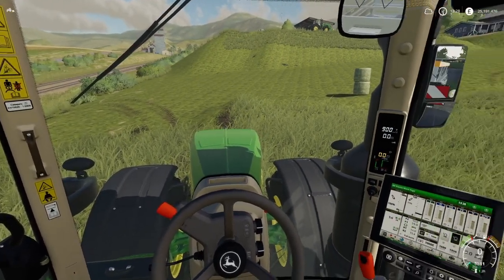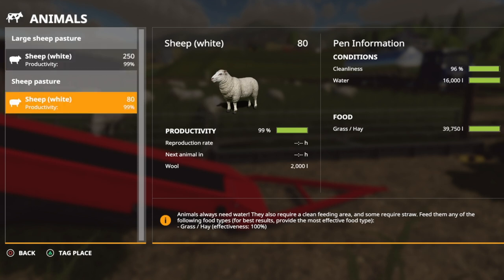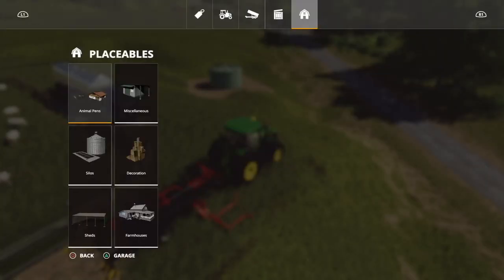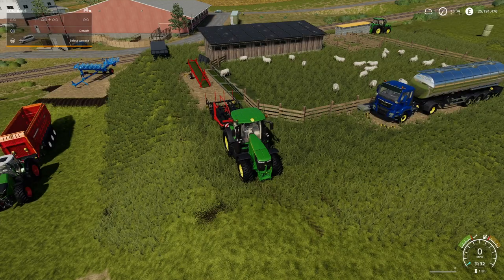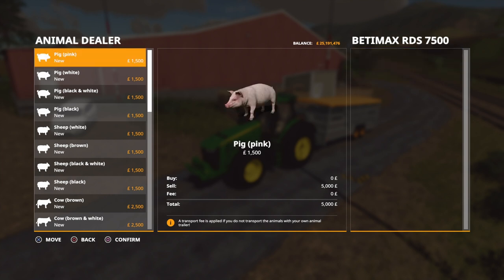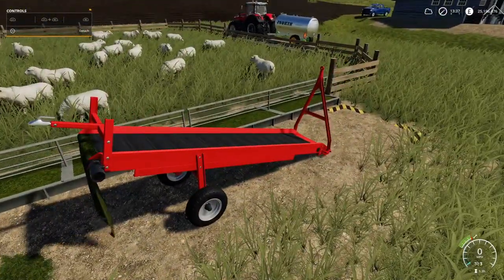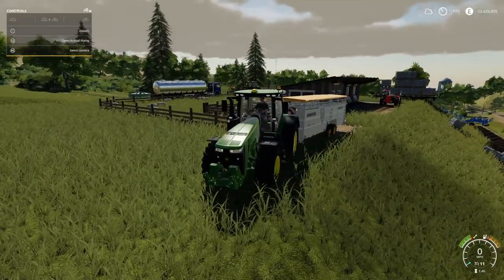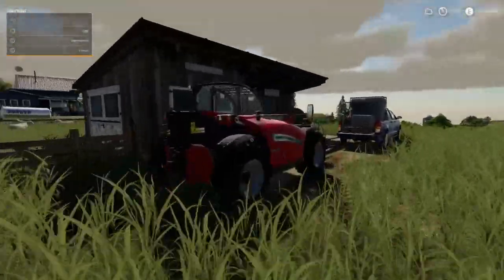Farming simulator 19 How to make money selling Sheep & Wool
In this series we look at different ways to make money on fs19.
This episode we look at making money comparing large & small sheep pasture farming simulator 19
Which covers what you need to start sheep farming and how to guide
farm simulator sheep
fs19